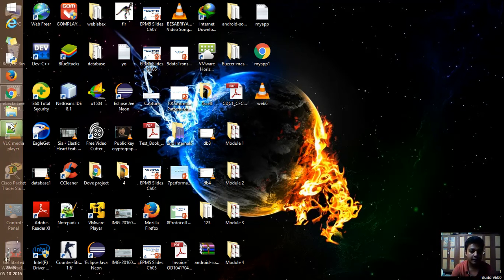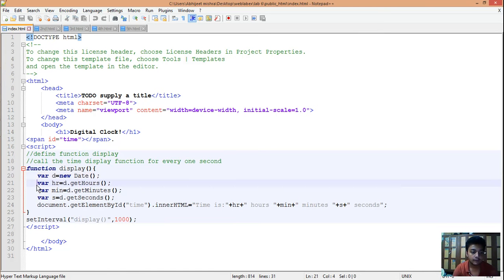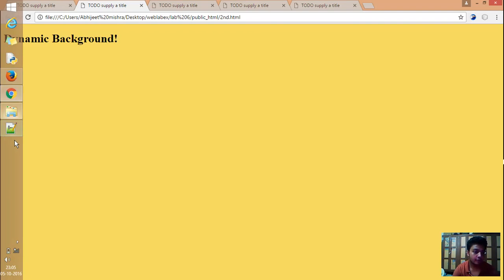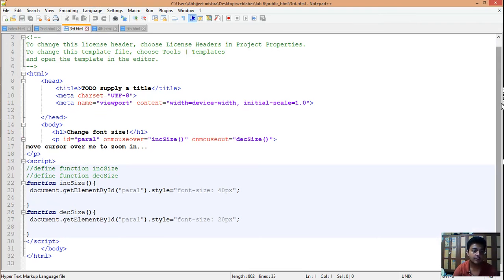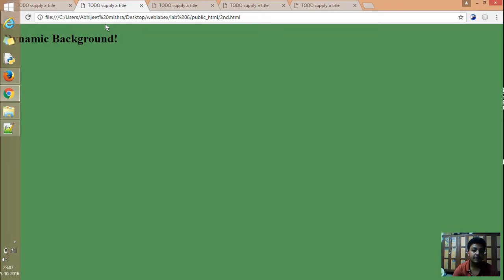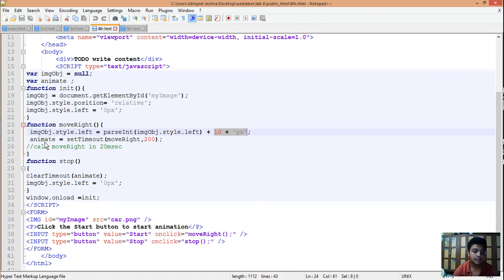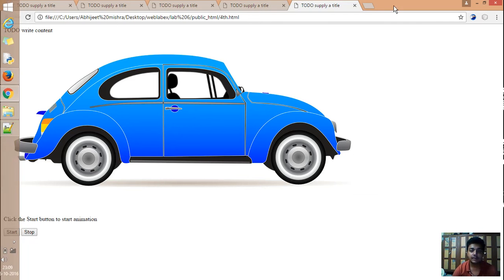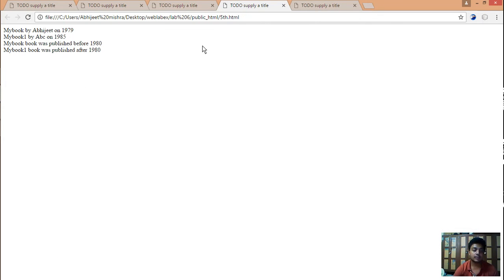weblabex6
javascript exp-6